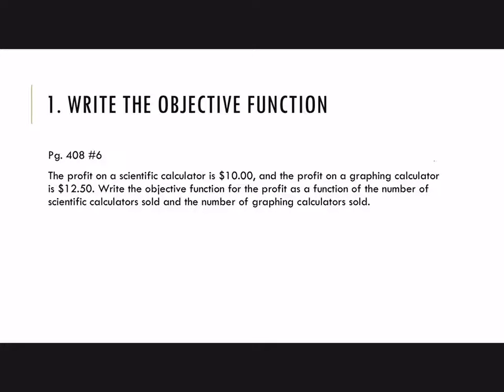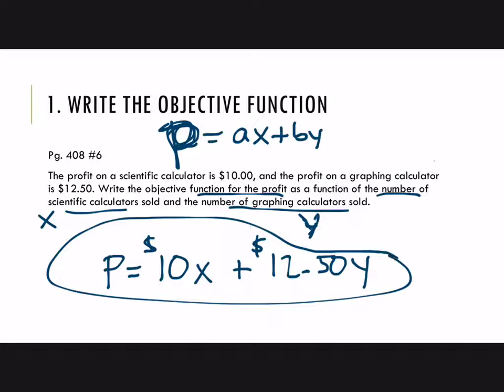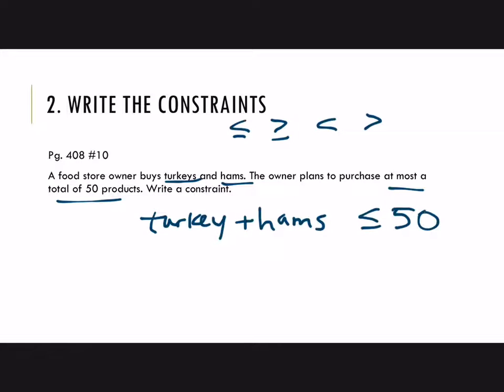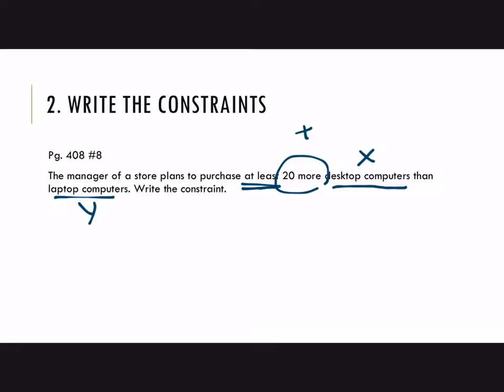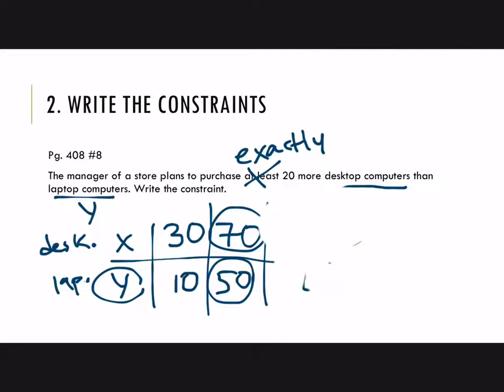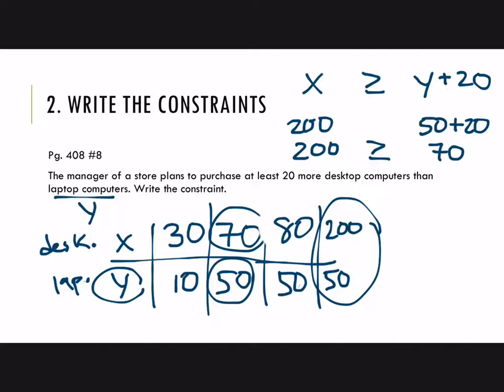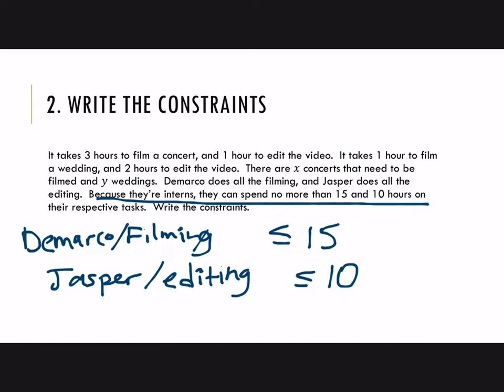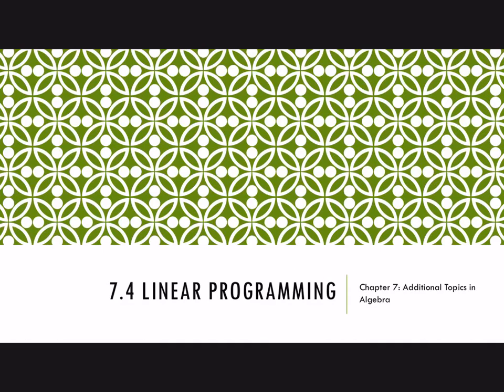Section 7.4 Part 3